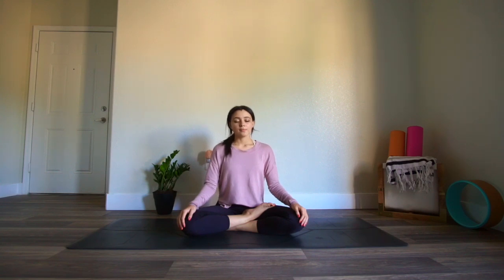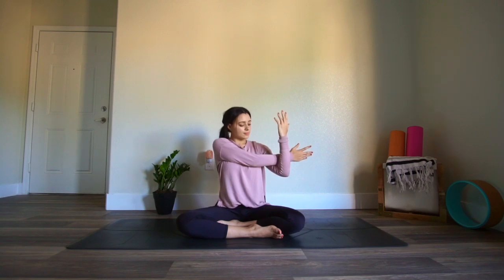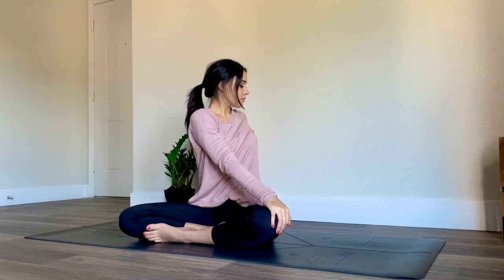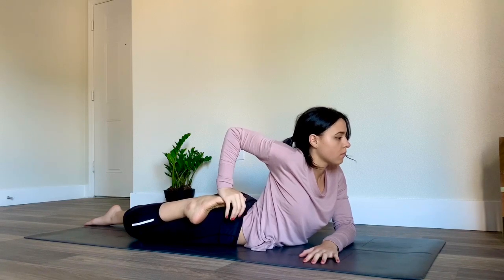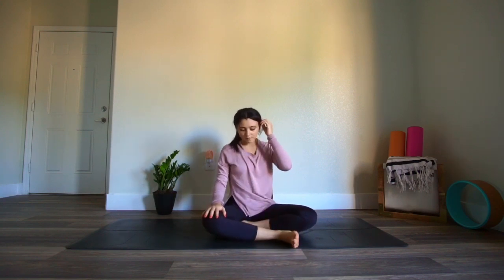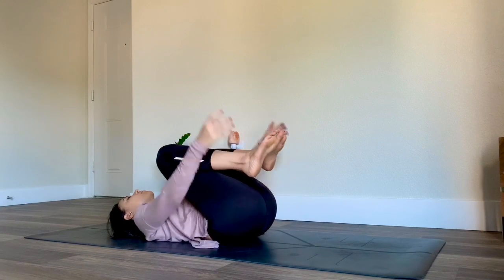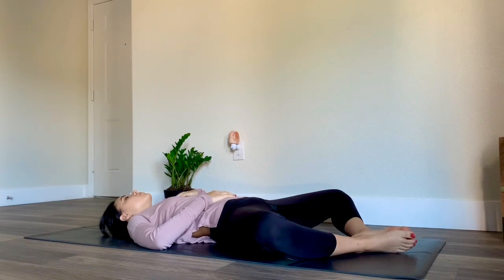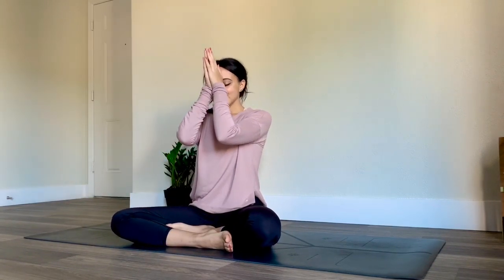Gentle Yoga Flow For Everyone | 30-Minute Yoga Practice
Welcome to a new yoga class! This is a 30-minute gentle yoga flow with simple stretches to help bring more awareness to your physical body, release any tension or stress and to help create an overall sense of balance and ease. This class is for all levels, with modifications for beginners and variations for seasonal practitioners.

MOBILE APP 📲🧘🏽‍♀️
Access exclusive classes on the Jess Yoga App! Available worldwide on iOS & Android.

FAVORITES ✨
Yoga Mat: